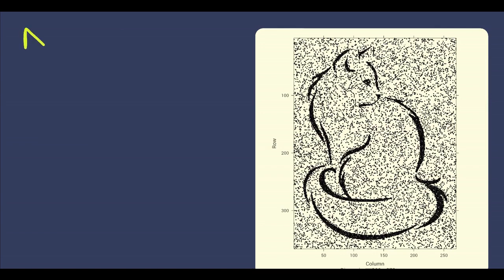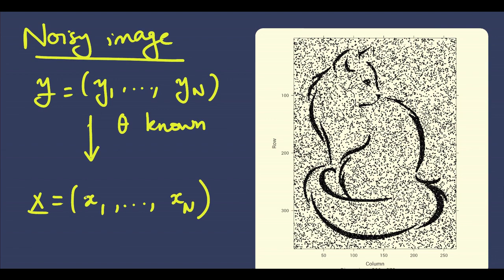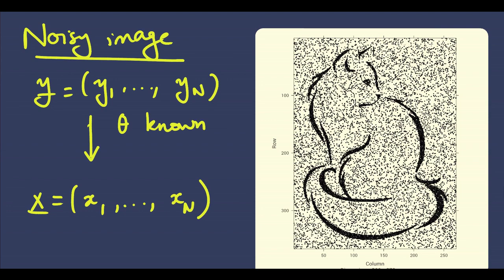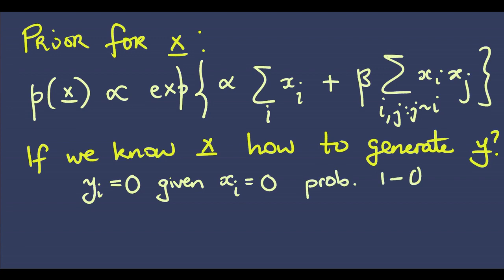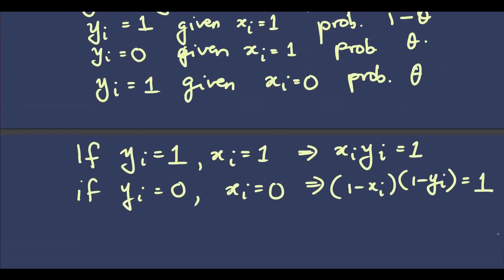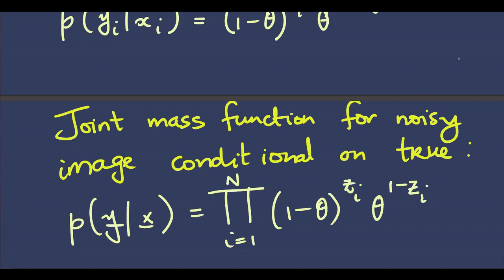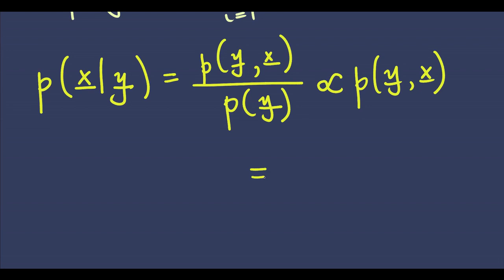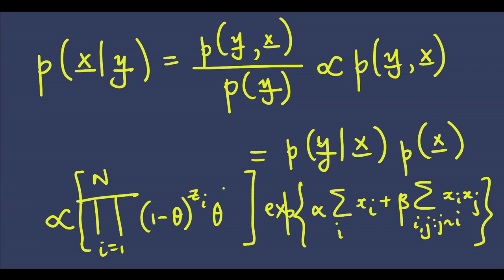Image denoising example class (part 2)